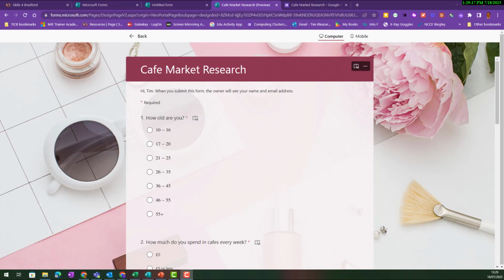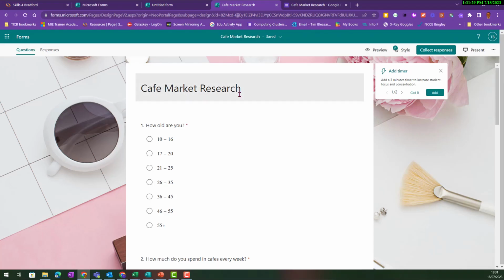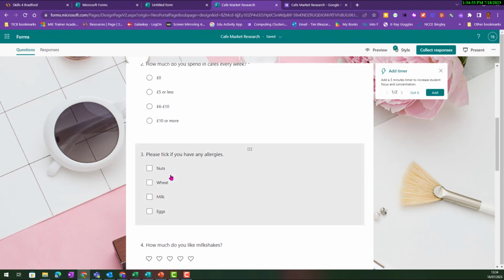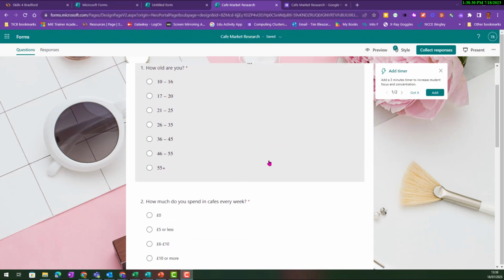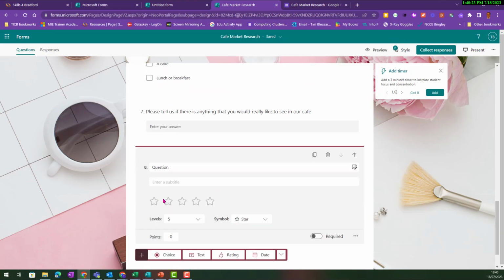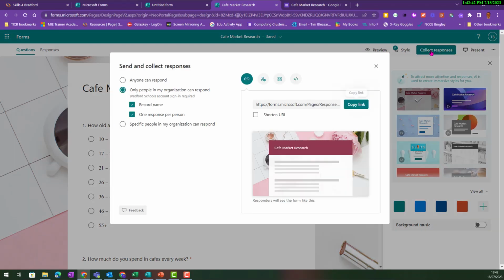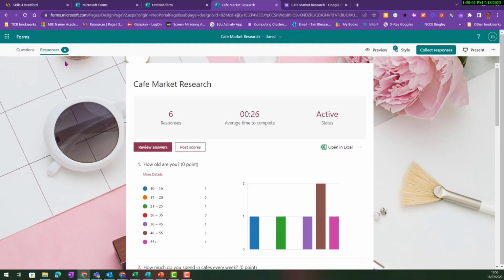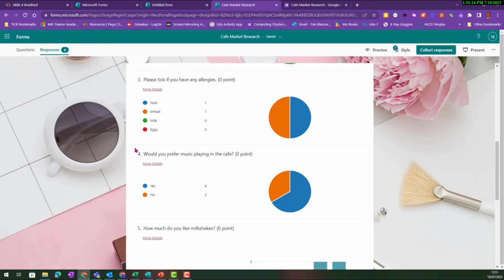DH15 microsoft forms